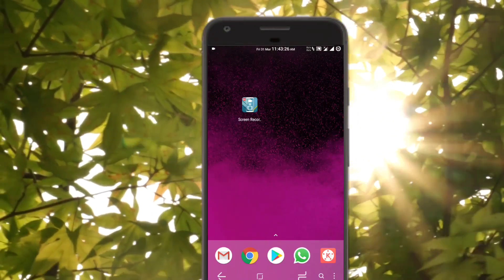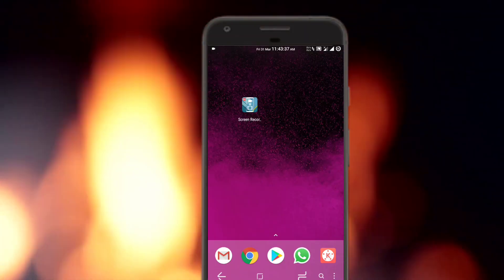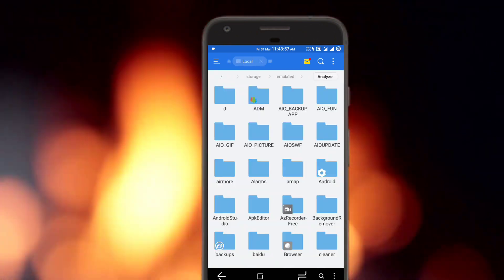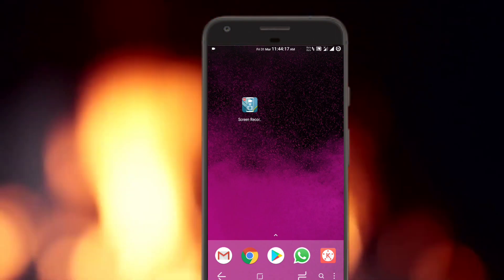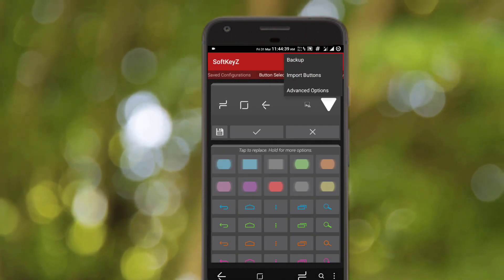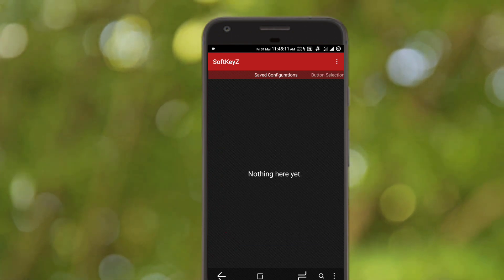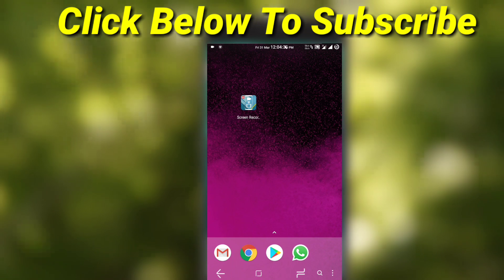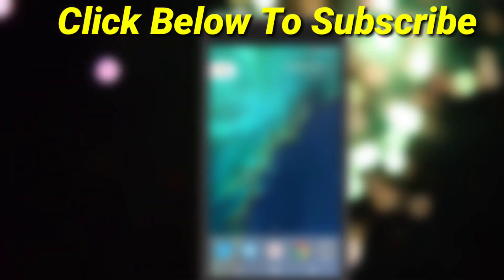How To Get Samsung S8 Navigation Bar On Any Android Phone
qemu.hw.mainkeys=0

For The Updated Version Go Here(Its easier as well)

Here's the link to the zip file (Images+Apk)(updated link)

Logitech X50  BT Speaker Unboxing

Our Most Watched Video Till Date

How To Create Fake Text Message On Android